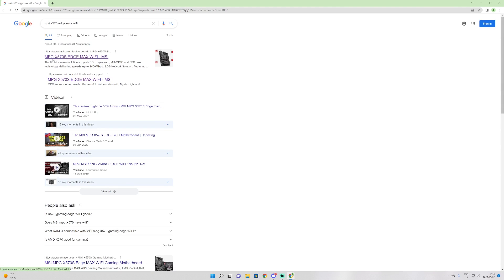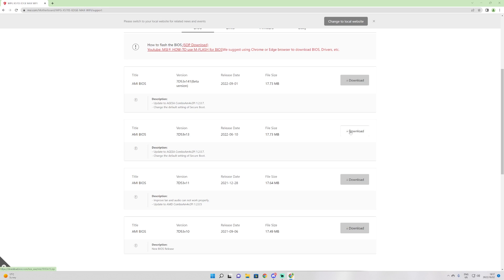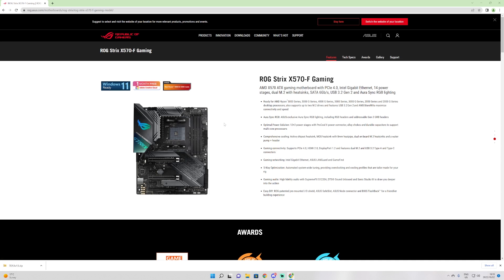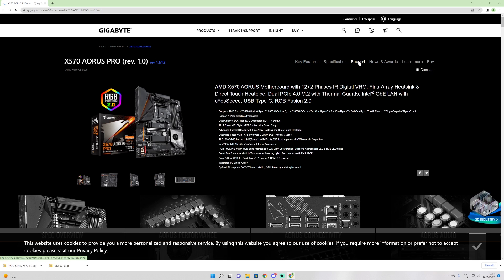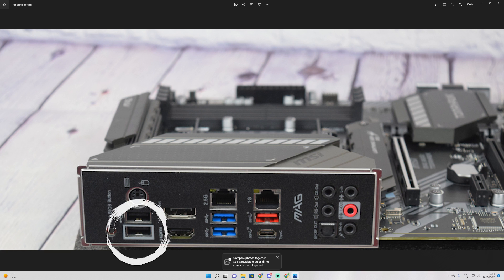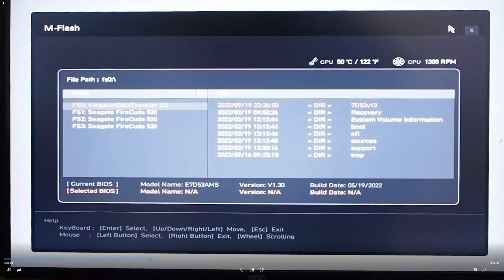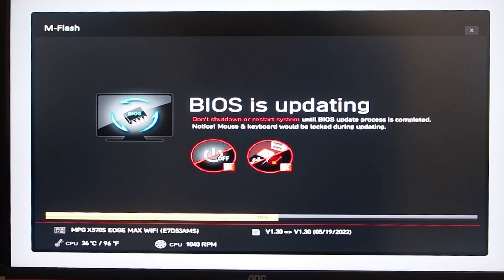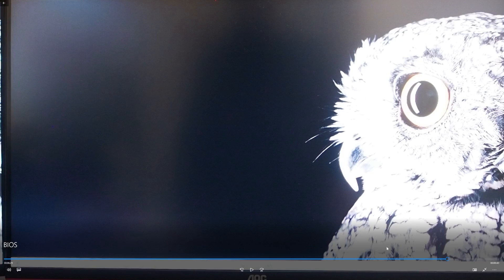Tutorial: How to update your BIOS Step by Step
I've tried to keep this as broad as possible to ensure you know best practice on how to update your BIOS. There are multiple interfaces so if you experience difficulty, please ask below.